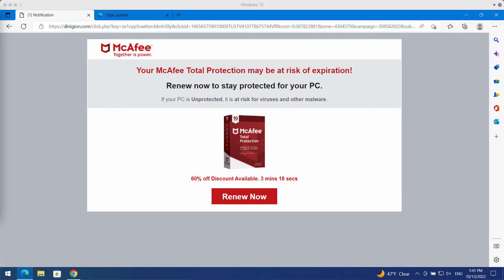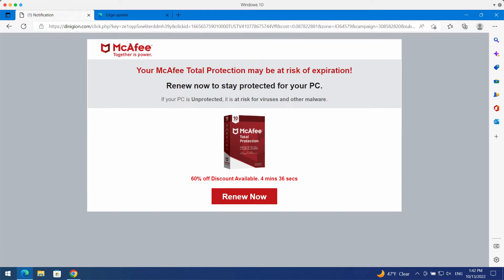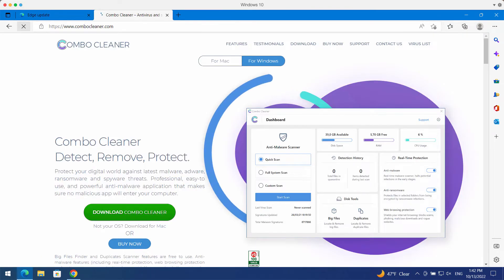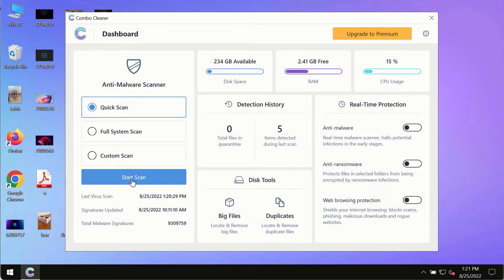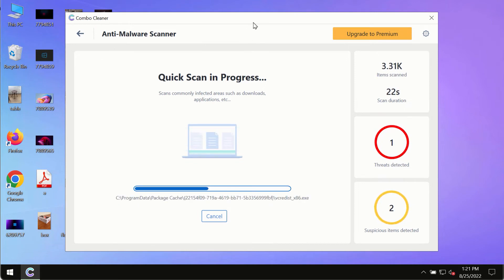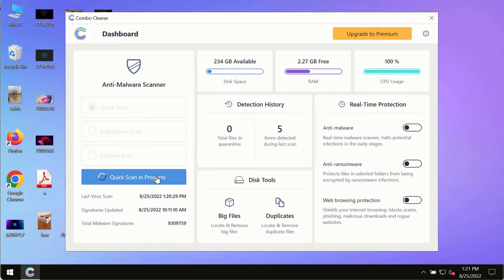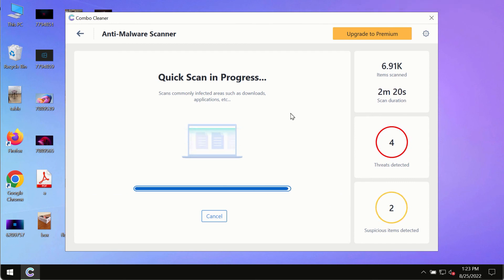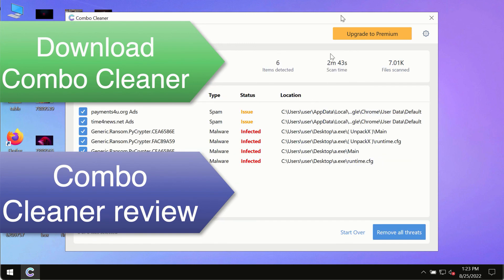Dinigion.com online scam (removal instructions).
Dinigion.com is a scary pop-up that may attack Google Chrome and other browsers. Its main purpose is to force users into downloading and installing potentially unwanted programs (PUPs). It is a serious mistake to interact with these pop-ups! Get rid of them with the help of Combo Cleaner Antivirus via the official or, optionally, follow the manual instructions provided in the video.